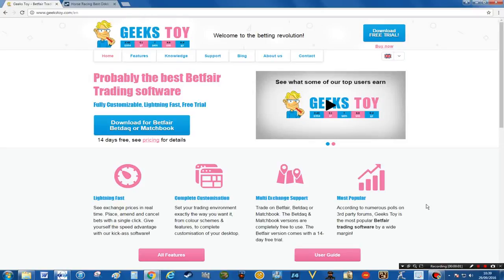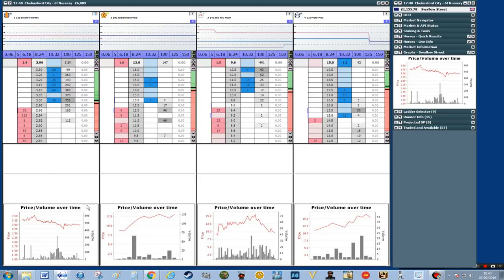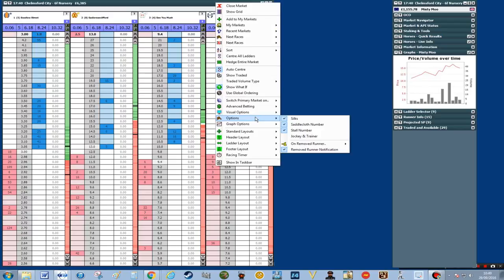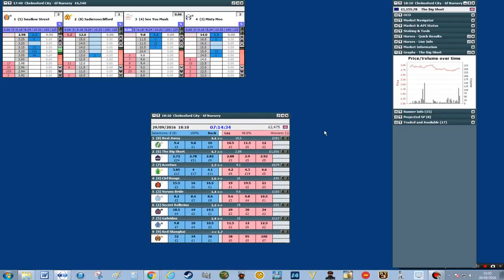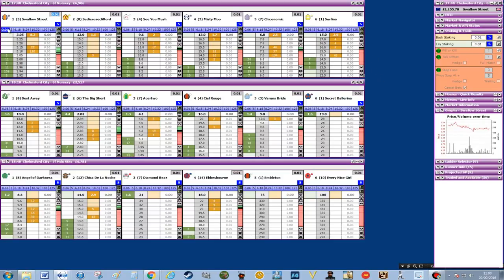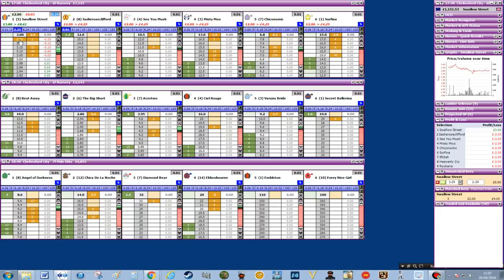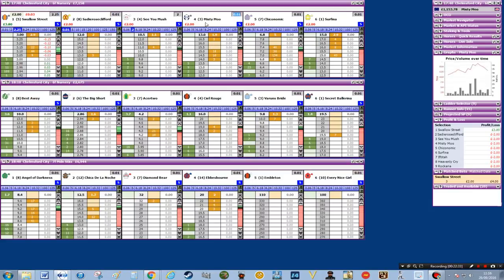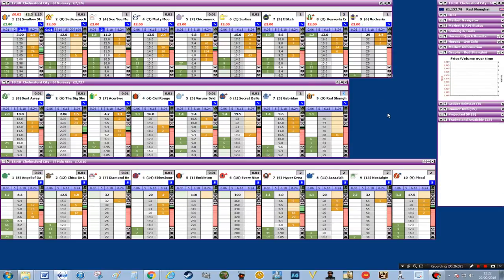Betfair Trading Using Geeks Toy - Full Tutorial Course - Level 1 Part One (Setting Up Preferences)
Take your trading to the next level with a look at our new betfair trading website.

Part one guides you through the download, and installation of Geeks Toy. We then look at the visual aspect of the software and make changes to suit our preferences and betting style. The video gives clear advice on how to make the changes with explanations for doing so. The next few videos look at more of the trading features of Geeks Toy, including a handful of simple trading methods. The series builds through the initial tentative steps, to more advanced strategies. If you have any questions, please feel free to post your comments. To view the video in full screen please scroll down to the base of this page. Thank you for visiting the site.